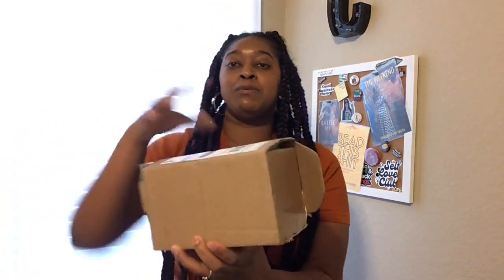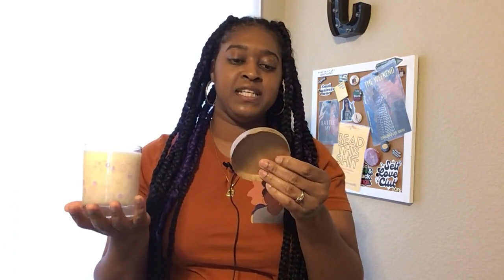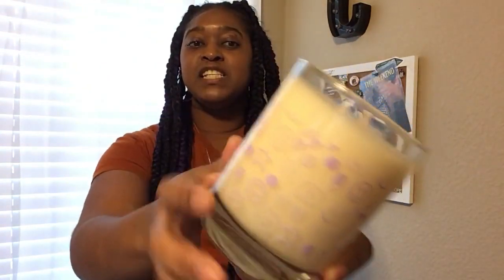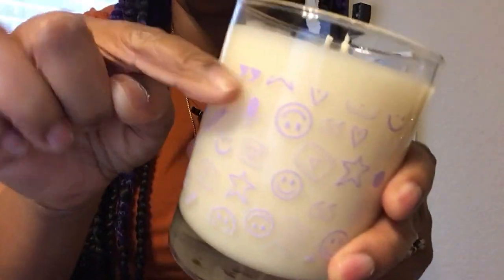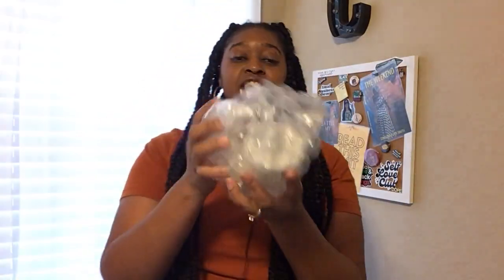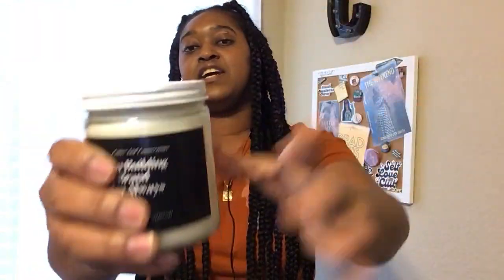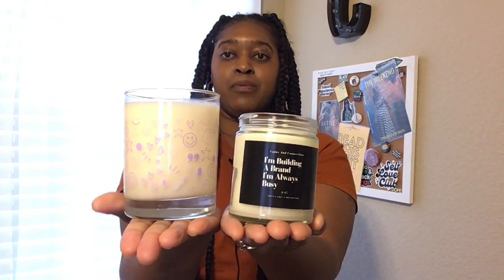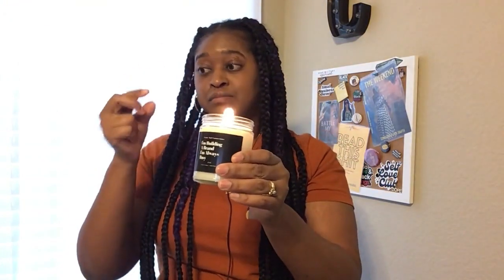Printify Candle Unboxing & Review | How To Start A Print On Demand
Other Links//

* Some links listed are affilate links. Which means I make a few cents when you sign up. So CLICK THE LINK ALREADY*